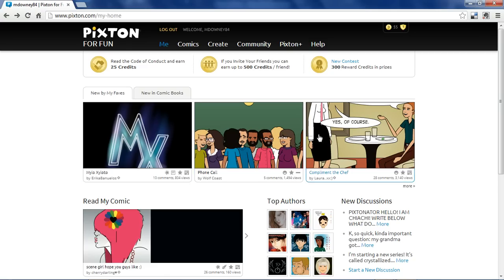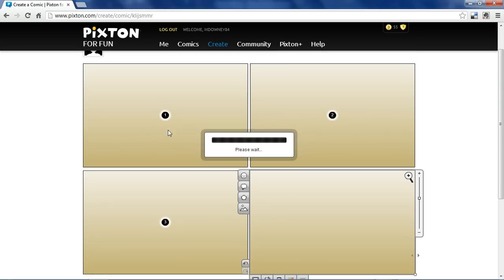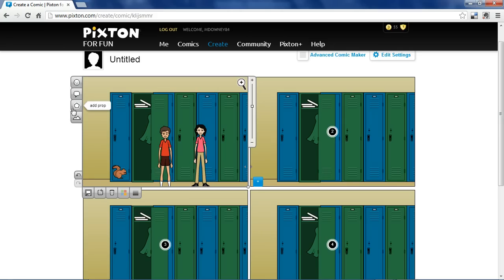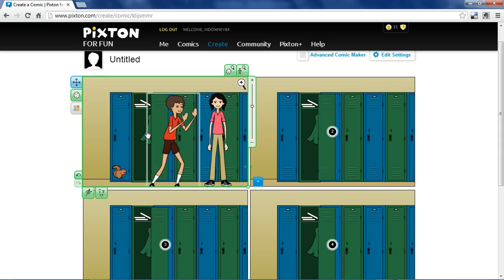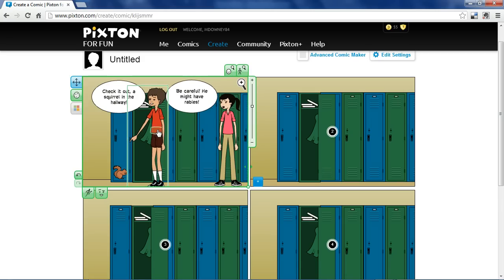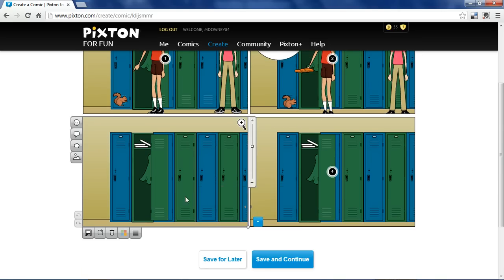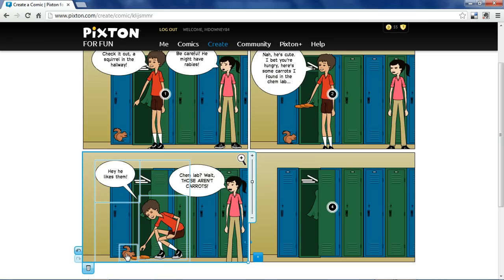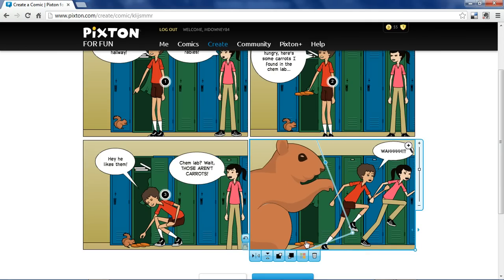Intro to Pixton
Pixton is great for school projects, and can help you easily create comic strips using pre-made and posable illustrations. You can make 2 row comic strips for free, or pay for a premium subscription for much longer comics.